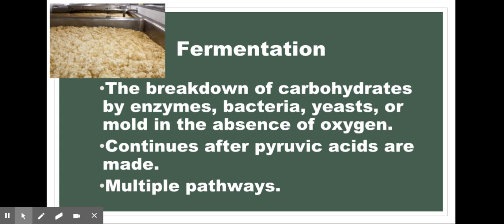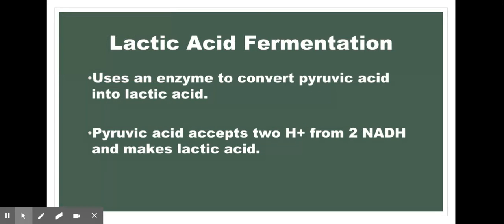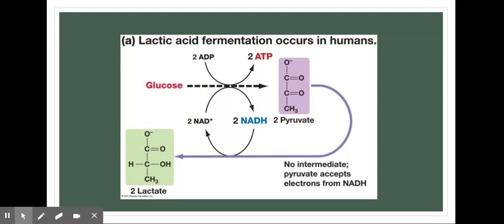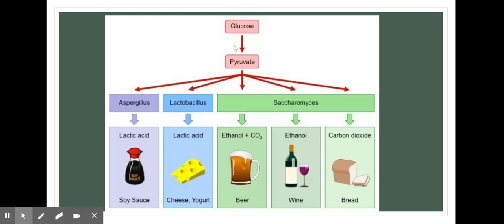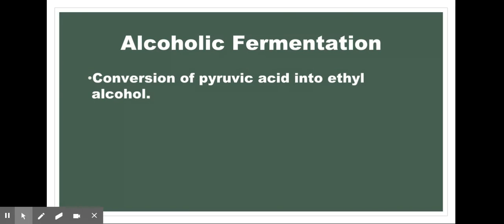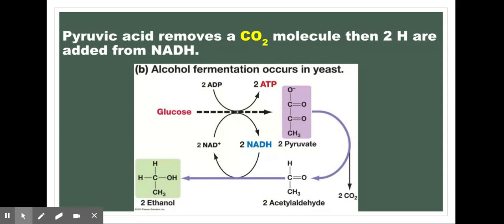Biology 7-1 part 2